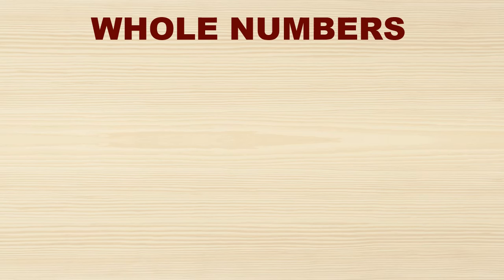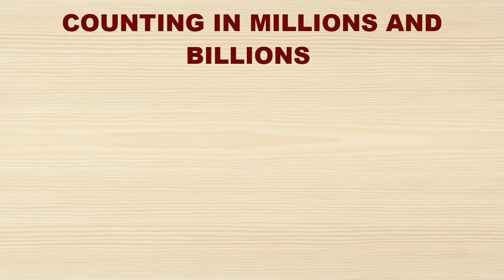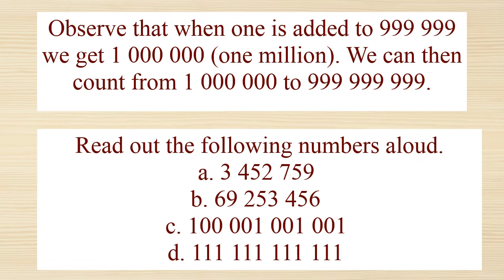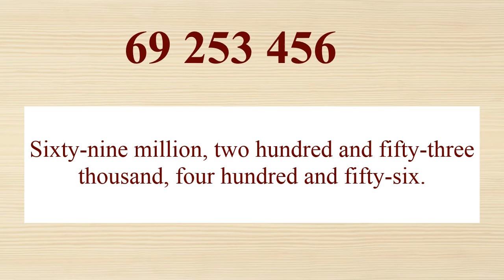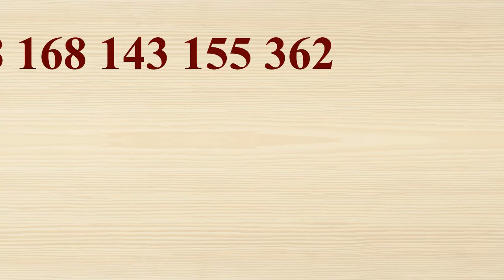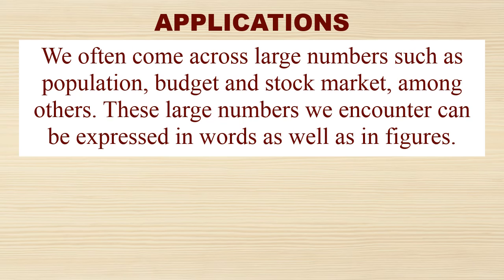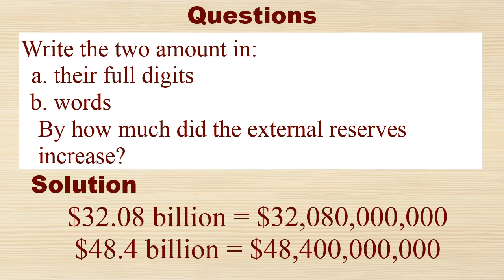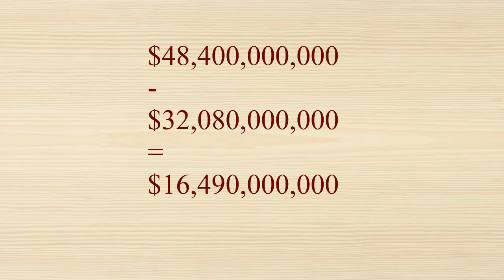LESSON 001 Whole Numbers